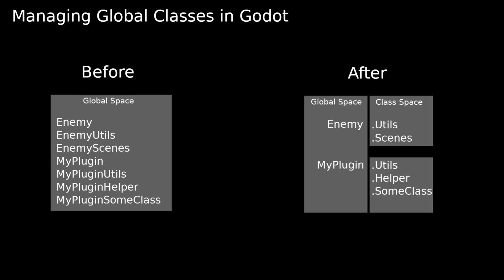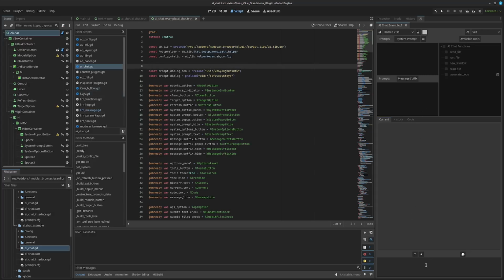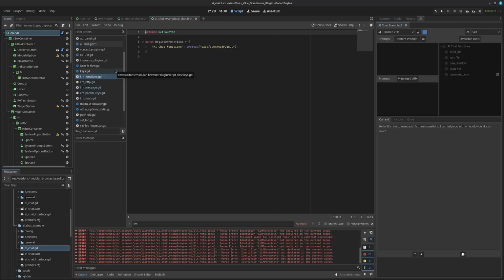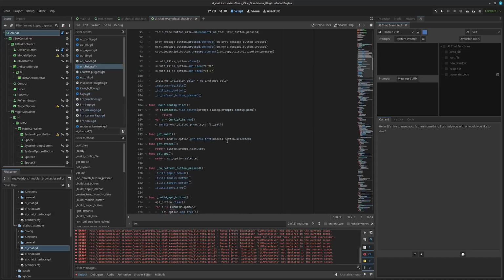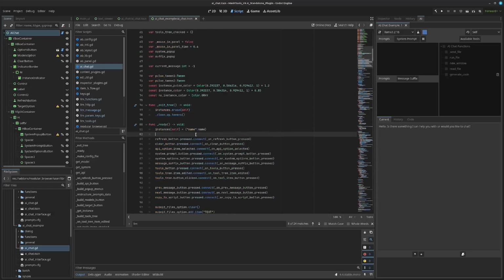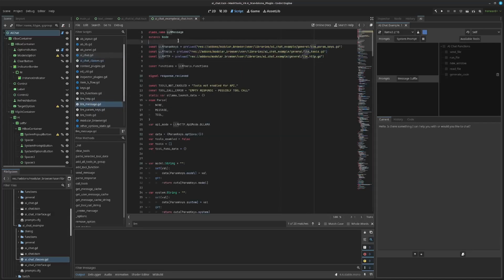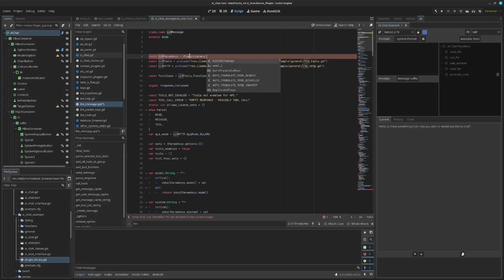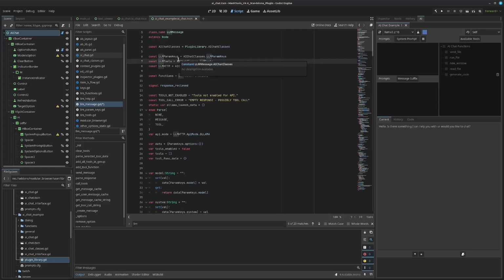Godot Plugin Tutorial - Managing and Avoiding Global Classes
If you are making a plugin in Godot, it is a good idea to avoid adding too many classes to the global space. Global classes create clutter and cause confusion for the plugin user if the class is not necessary for them to use.